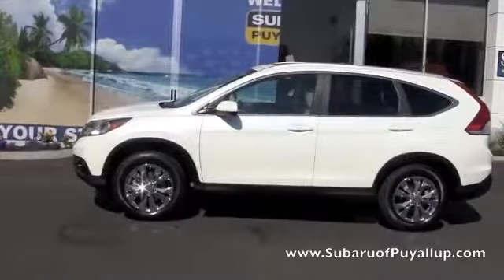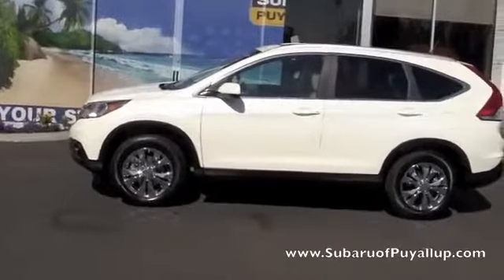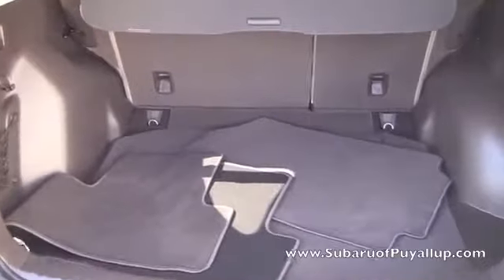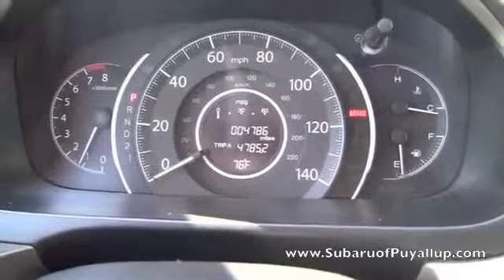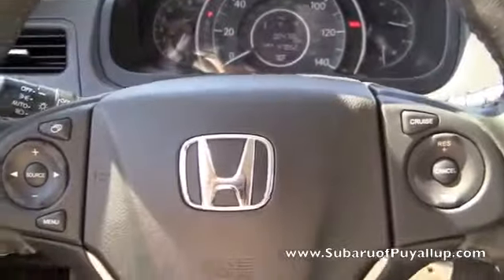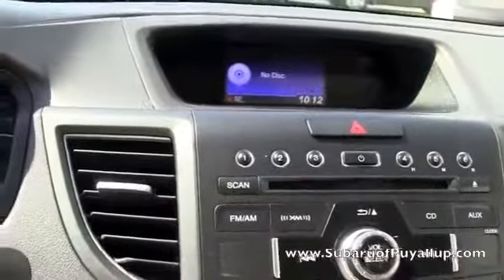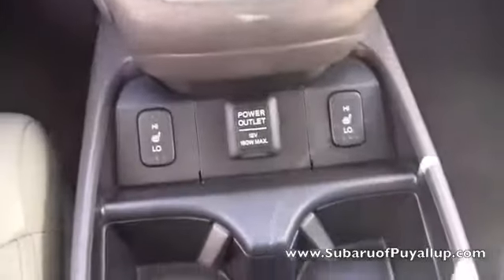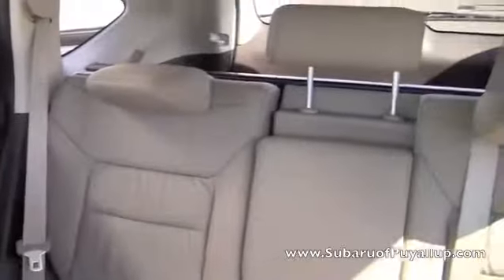2013 Honda CRV for Sale